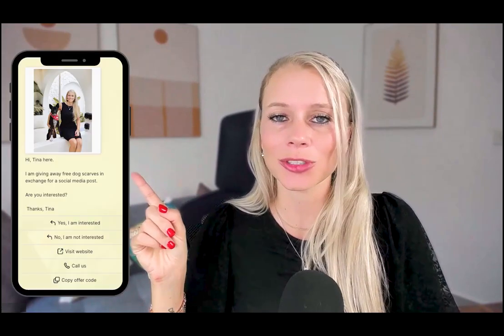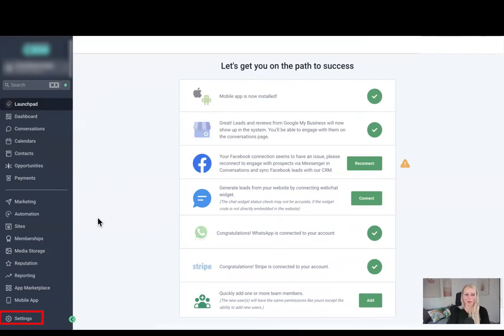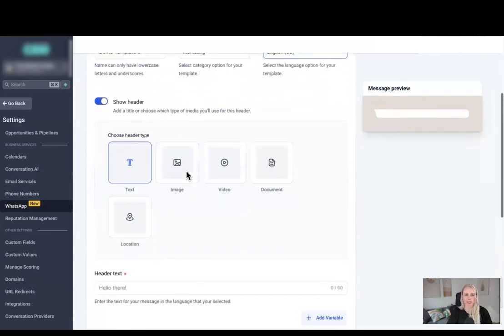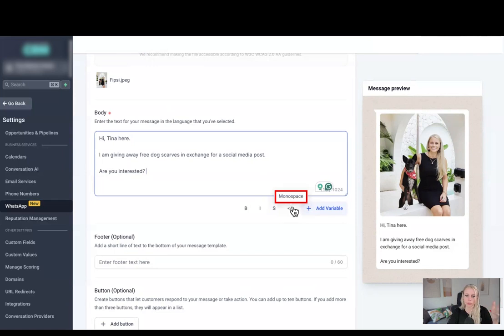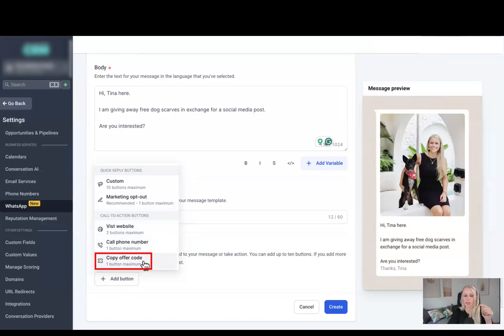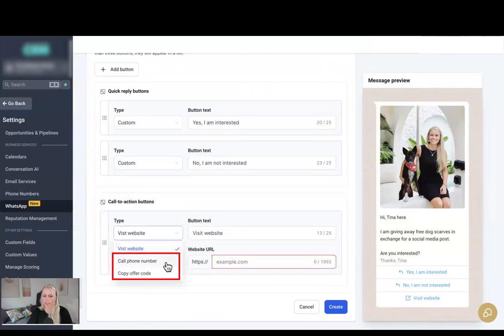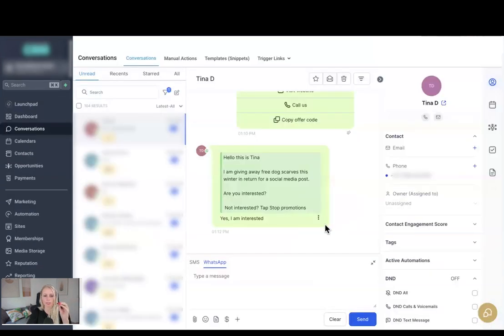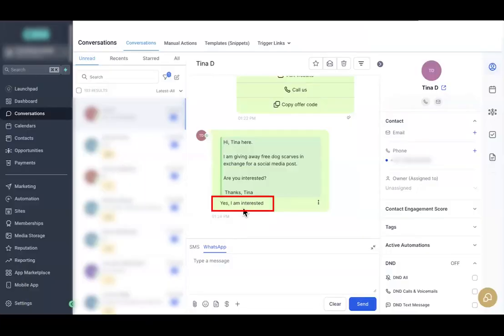Set Up Interactive Call To Action Buttons in Whats App